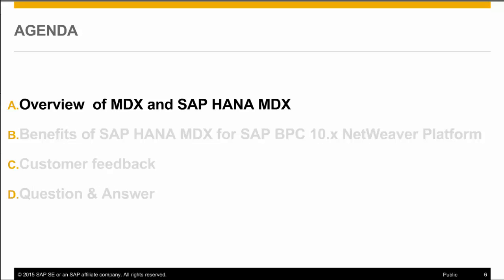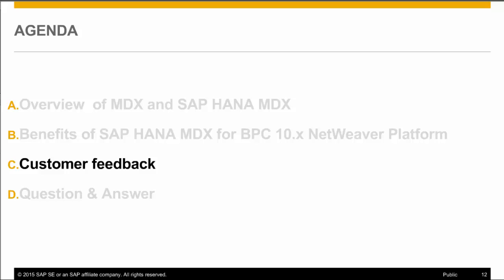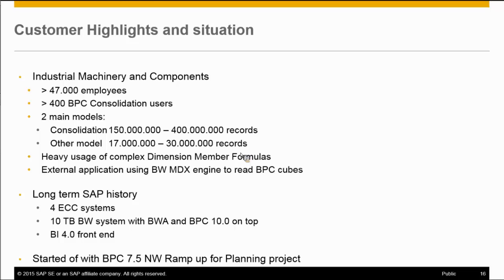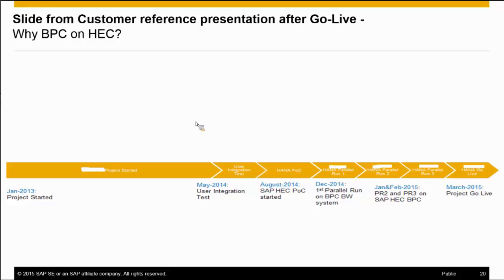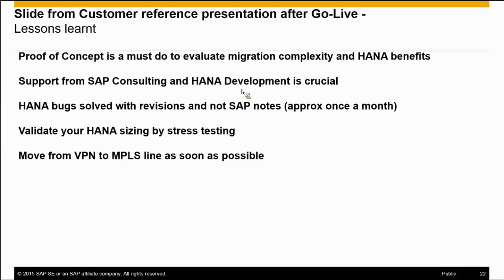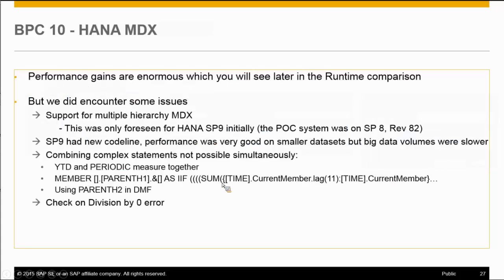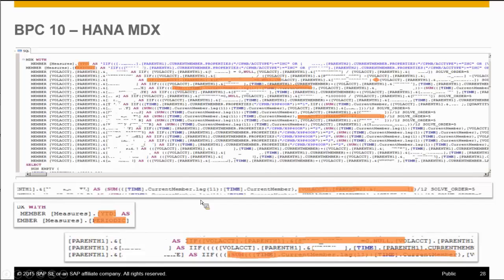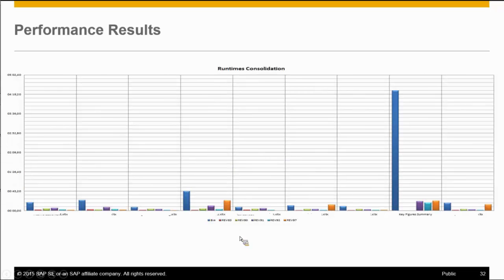SAP BPC 10.x NW Improvements with the New SAP HANA MDX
This SAP EPM webinar replay provides an overview of the benefits and improvements of the latest SAP HANA MDX (MultiDimensional eXpressions) for SAP BPC. Join Jean-Marie Djaya – SAP Senior Specialist – as he illustrates how MDX helps deliver advanced reporting, analysis, and planning on a real time platform. Followed by Christophe Posson – SAP Senior BPC Consultant – presenting a customer migration to SAP BPC on HANA story.

As always, the session concludes with a Question & Answer segment with our presenters plus Roman Moehl from SAP Development.

Agenda:
- Introduction
- Overview of MDX and SAP HANA MDX – 01:12
- Benefits of SAP HANA MDX for SAP BPC 10.x NetWeaver Platform – 03:54
- Customer Migration Story : On-premise BPC to HANA Enterprise Cloud BPC – 5:40
  o Why did the customer choose BPC on HEC? – 14:08
  o How to enable HANA MDX – 21:38
  o Performance Results – 27:07
  o Key Takeaways – 30:51
- Q & A – 32:43